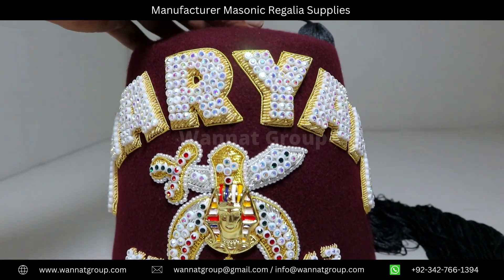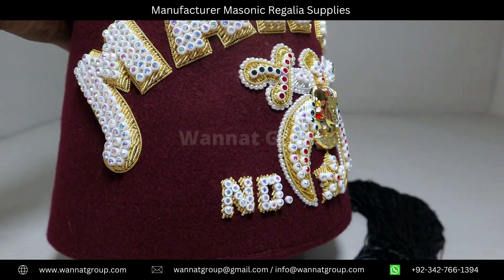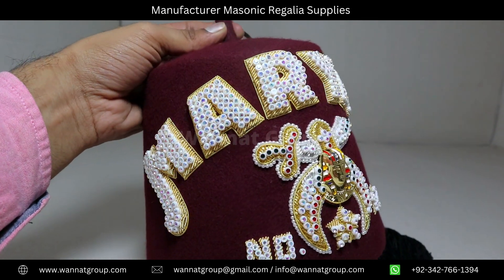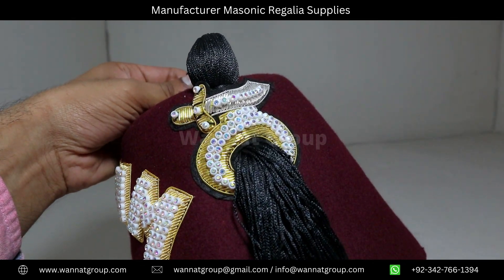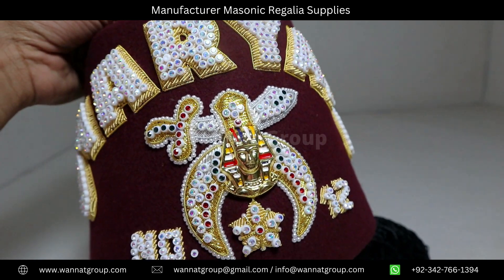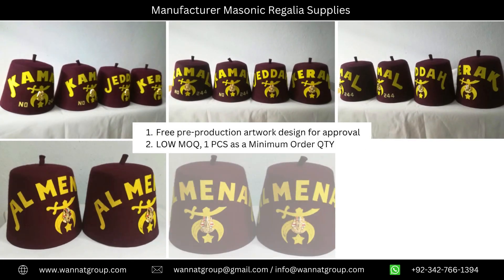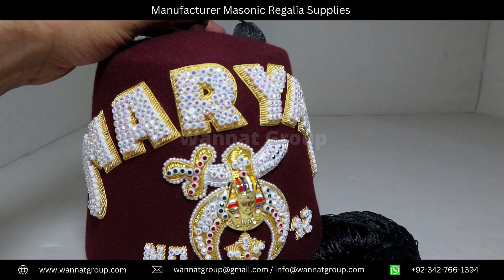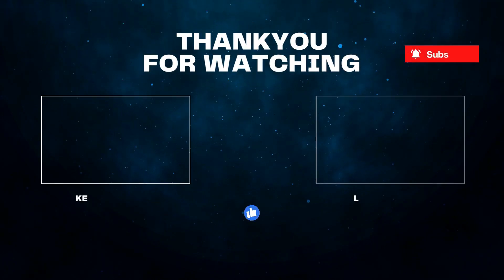Shriners Fez Hat Custom Embroidered From WANNAT GROUP | Masonic Regalia Supplies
In this video, we'll showcase the high-quality craftsmanship and attention to detail that goes into each and every one of our custom fez hats. From selecting the finest materials to ensuring the perfect placement of your personalized embroidery, we take pride in every step of the process.

Our fez hats are perfect for Shriner members looking to stand out from the crowd and show off their commitment to this historic organization. Whether you're attending a parade, a charity event, or just hanging out with fellow members, our custom fez hats are the perfect accessory.

So if you're ready to take your Shriner pride to the next level, be sure to check out Wannat Group's custom embroidered Shriner fez hats. With our high-quality materials and expert craftsmanship, you're sure to turn heads wherever you go!

We are manufacturing company for Masonic Regalia Supplies, and we make complete range in freemasonry.

Wannat Group
Registered Address: Rang Mahal Street, Nai Abadi,
MOH. Rang Pura, Sialkot, Pakistan